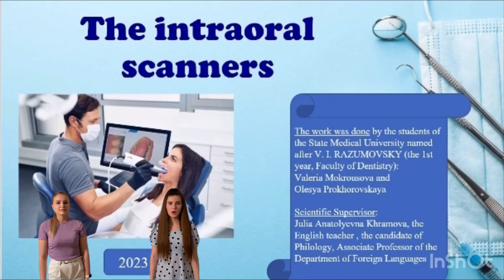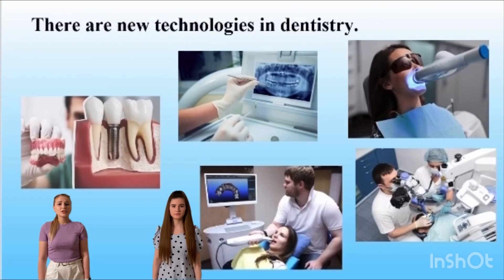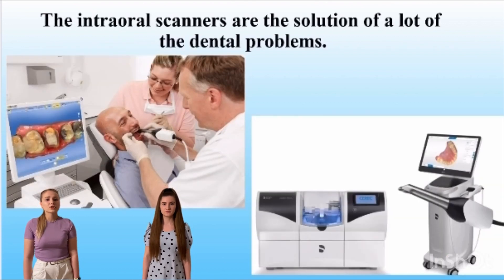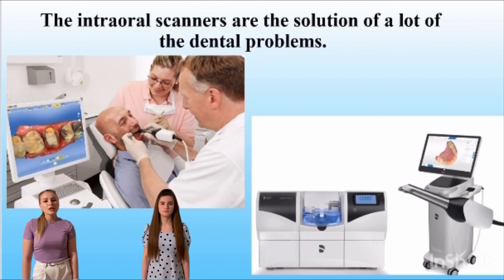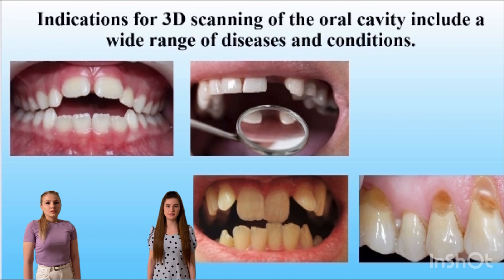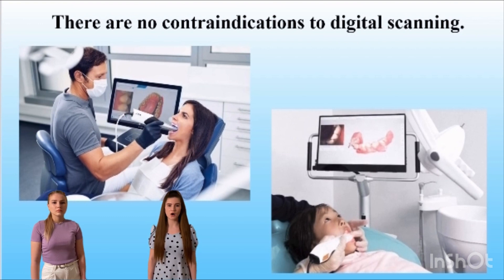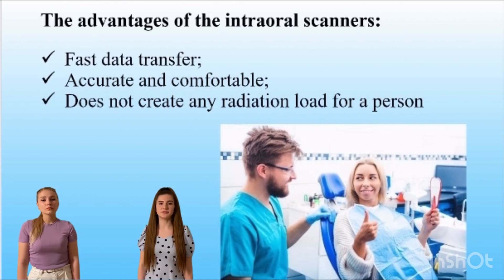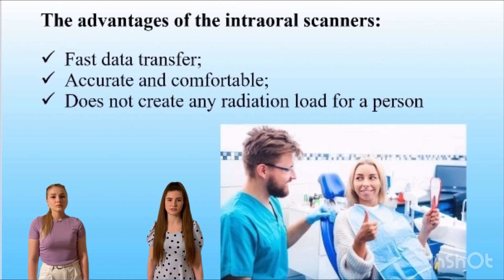Intraoral scanners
Прохоровская Олеся Сергеевна - студ. 1 курса, 3 группы, стоматологического факультета.
Мокроусова Валерия Алексеевна - студ. 1 курса, 3 группы, стоматологического факультета.
Научный руководитель: Храмова Юлия Анатольевна, кандидат филологических наук, доцент.